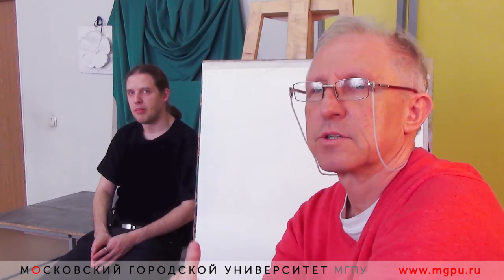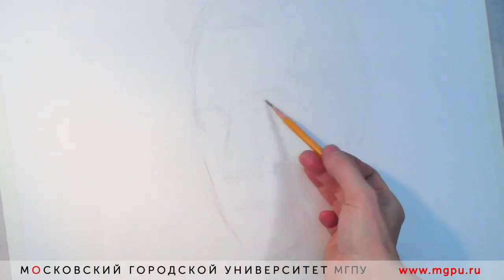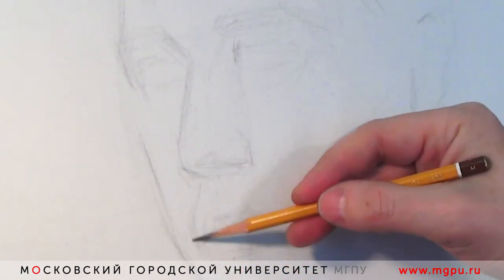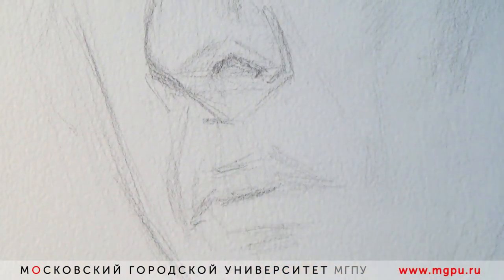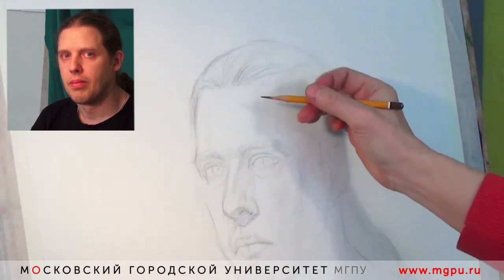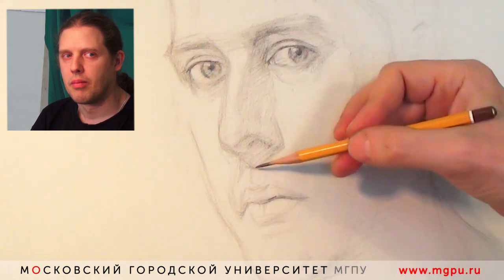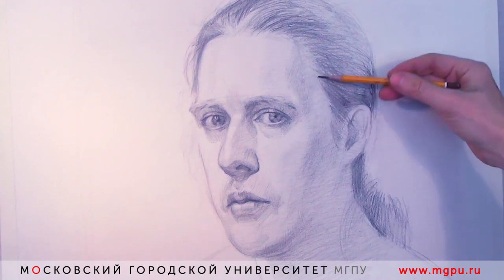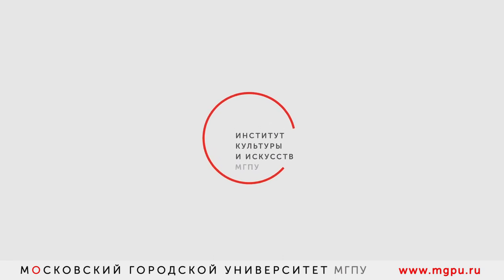Графический рисунок головы человека / Школа художника для детей и взрослых — МГПУ